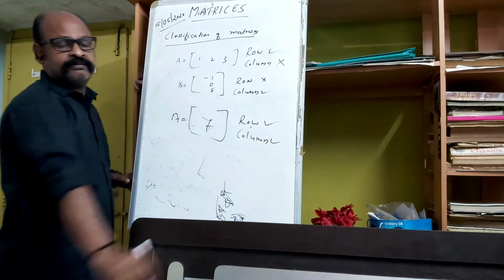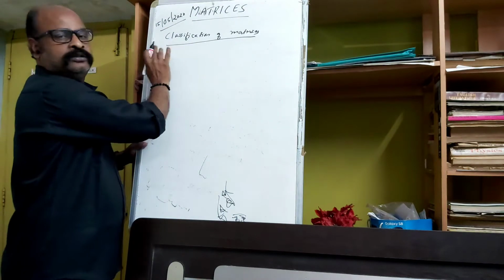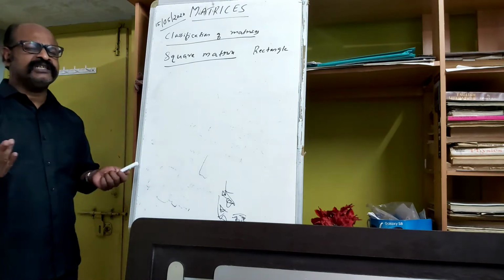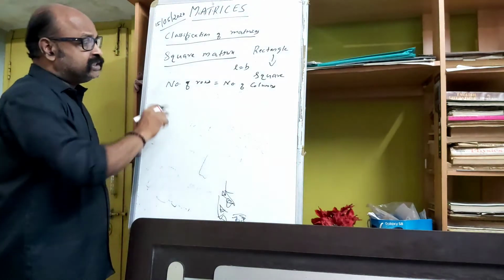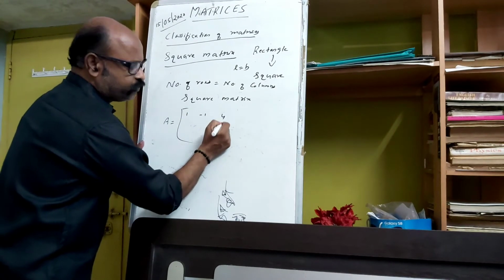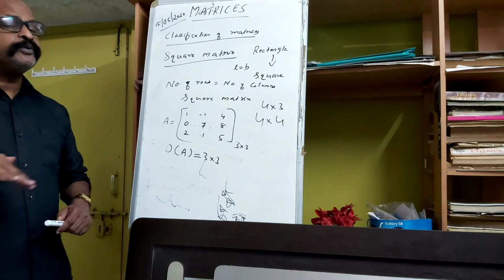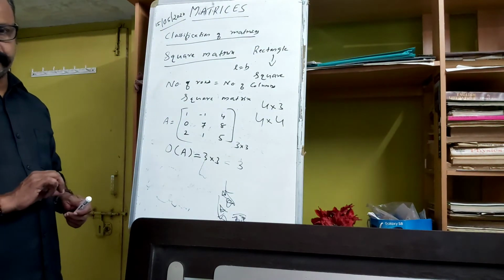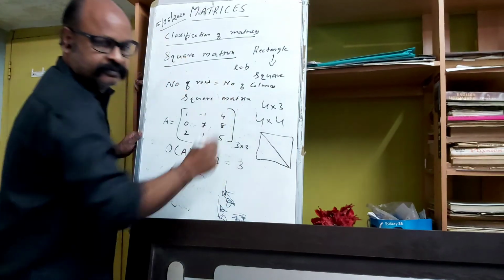Class 12th Matrices:- classification of Matrices part II